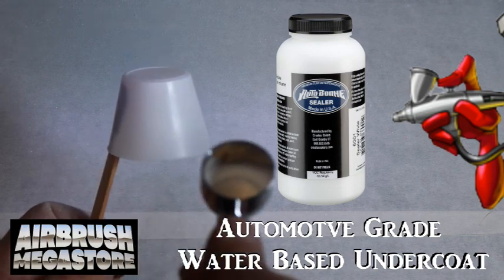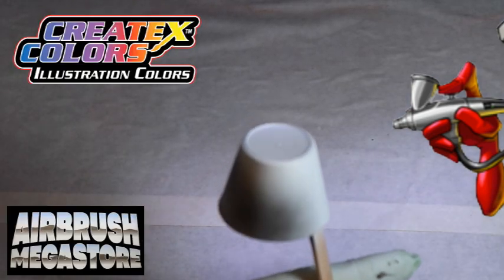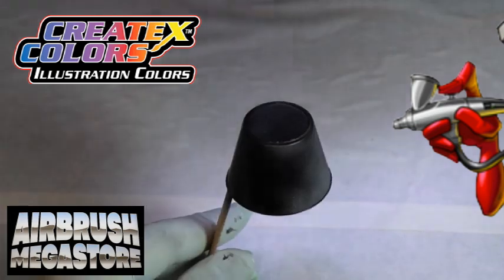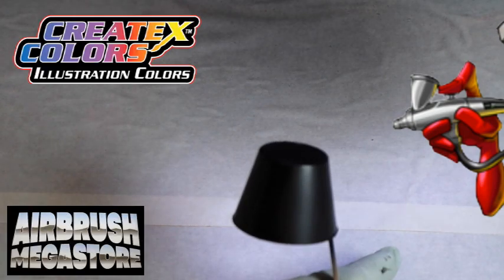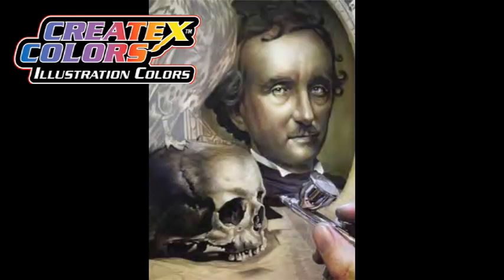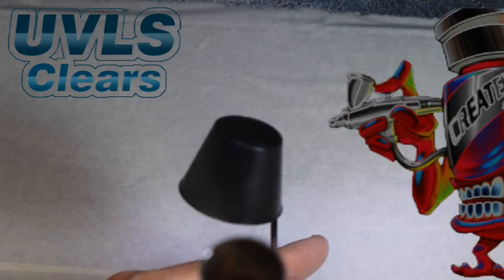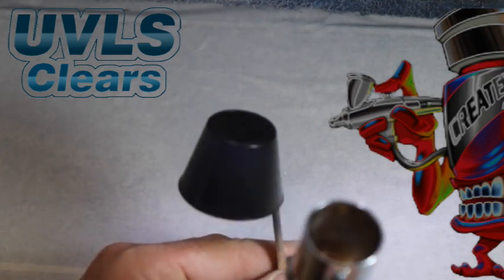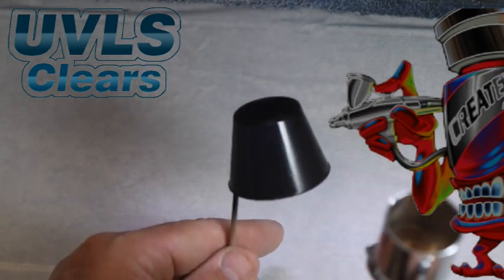Lets Paint 5051 Black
Watch a step by step how to paint water based Createx Illustration Colorwheel Colors, showcasing 5051 Black, insane detail is capable with all tip sized airbrushes or paint brush, video created by Airbrush Megastore.